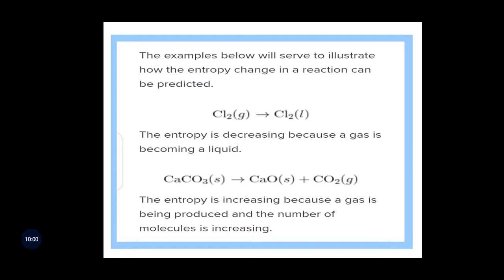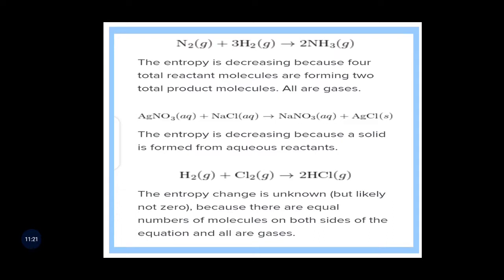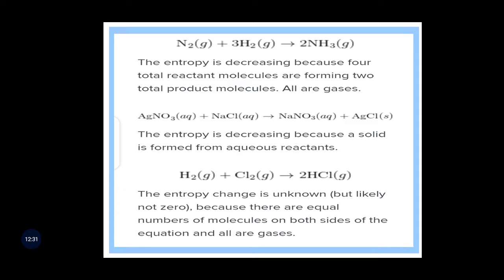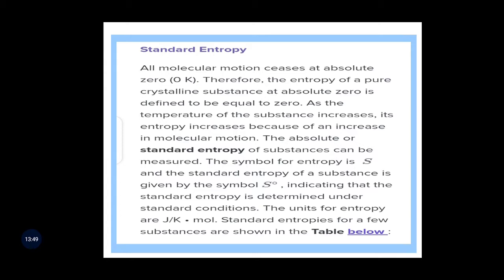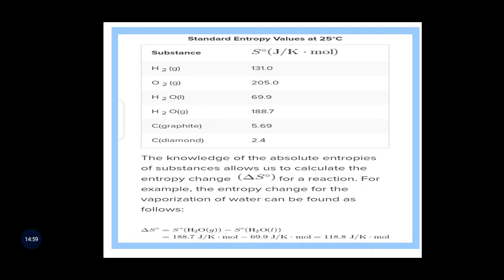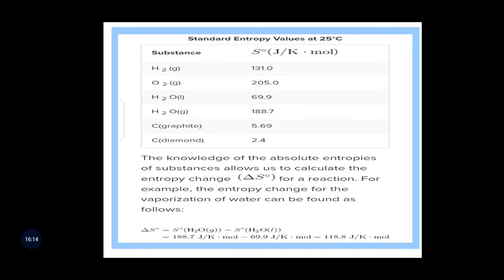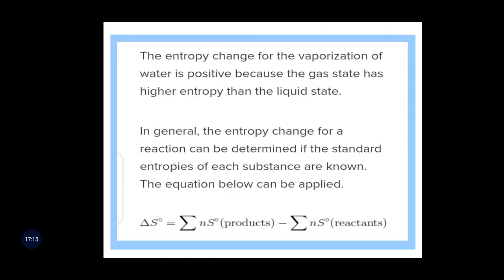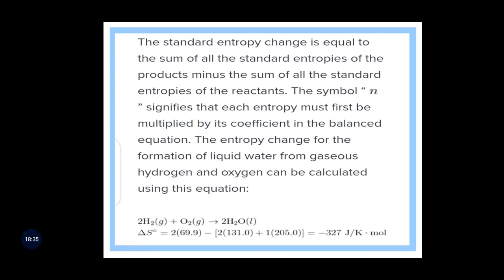ENERGY&CHEMICAL REACTIONS F